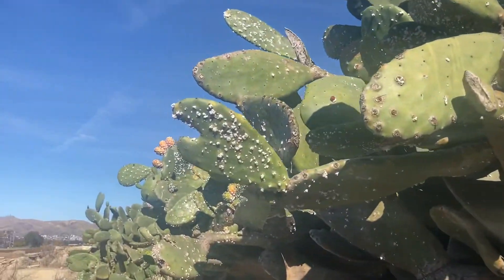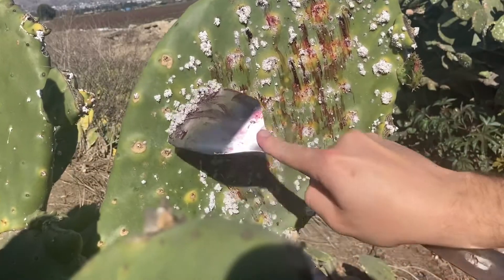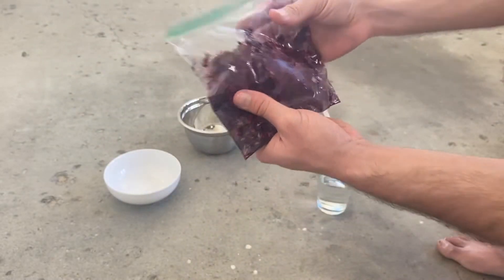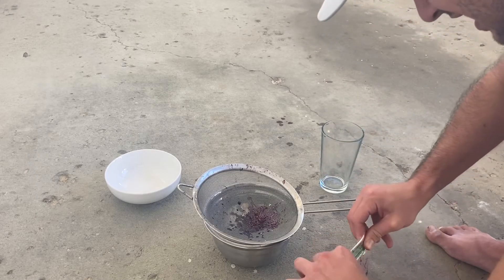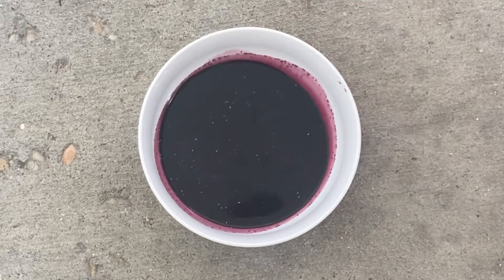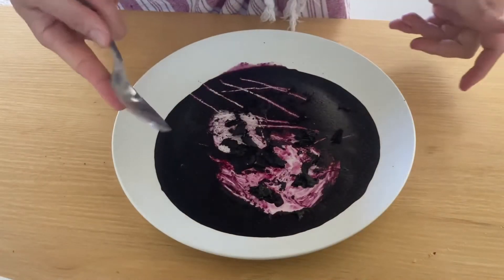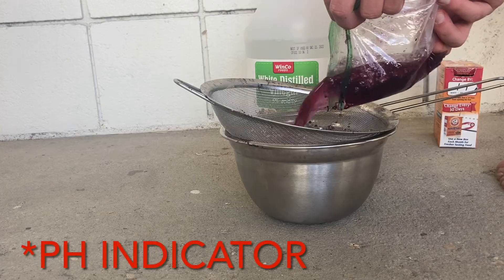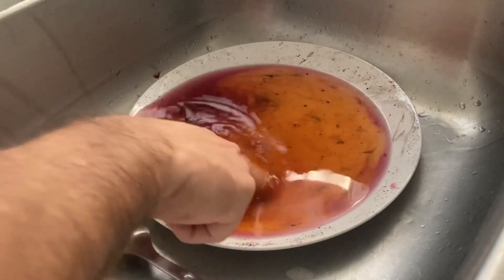How to extract dye from Cochineal bugs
From harvesting to extraction, this is my process for getting carmine / natural red #5 dye from cochineal bugs